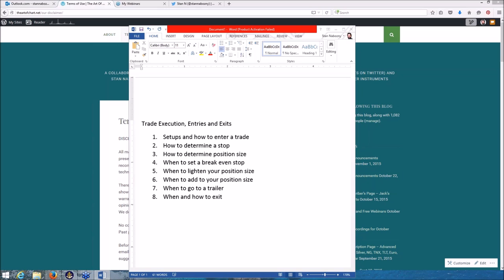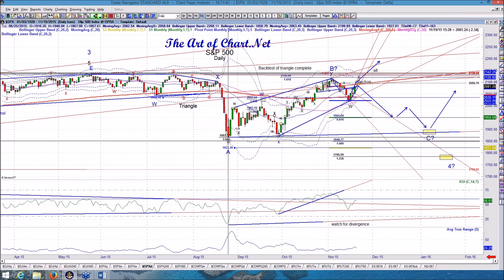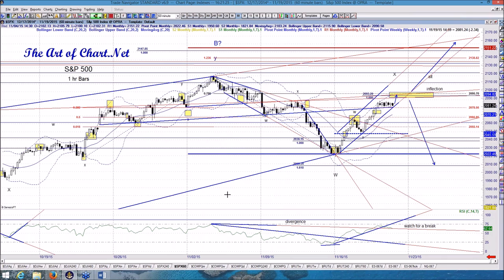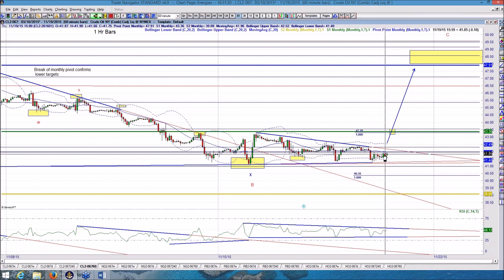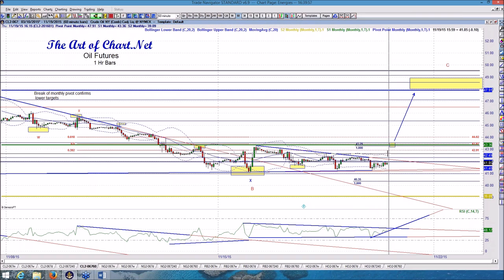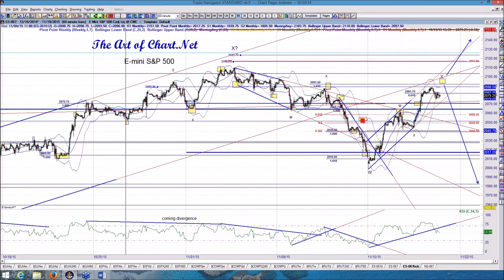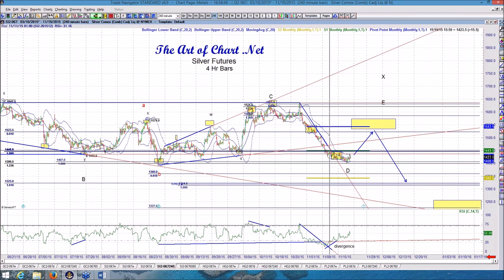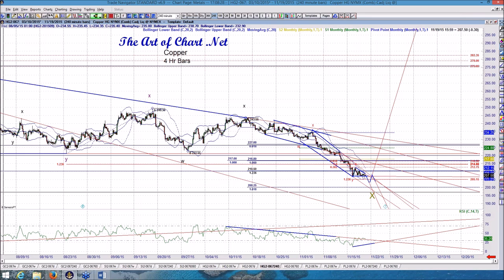How to Trading Setups - Entries and Exits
This powerful webinar will focus on trading psychology and the common pitfalls and remedies to successfully trade the markets.

This video presents you with how to enter and exit trades based on clearly identified setups. The setup can be determined based on technical or fundamental factors as well as personal opinion on the part of the trader. Seeing the setup patterns is not enough to make a move. Generally, traders wait for a significant break to confirm the setup is in motion.